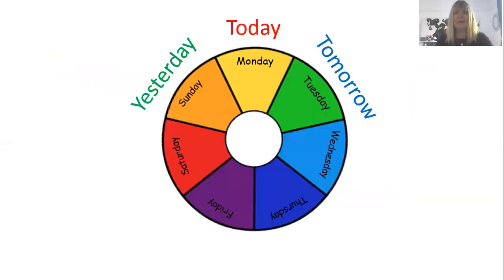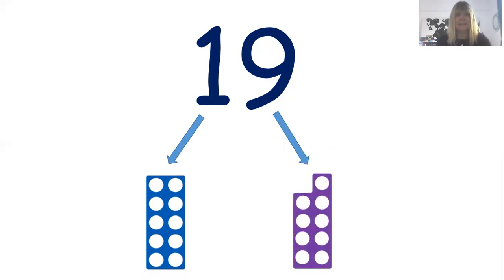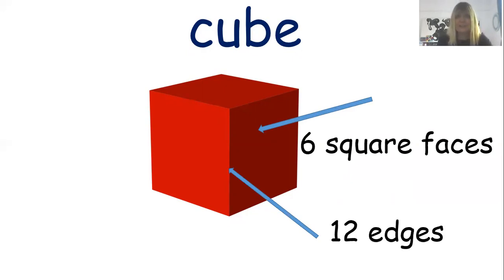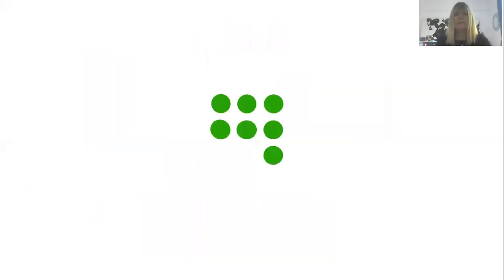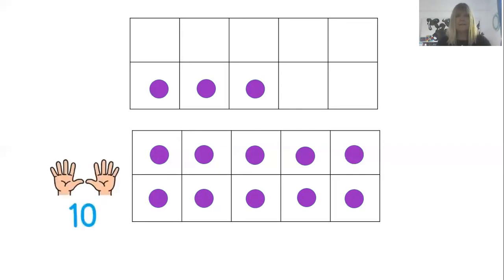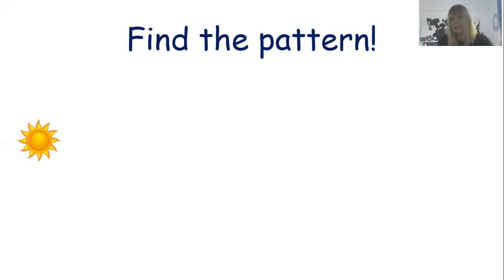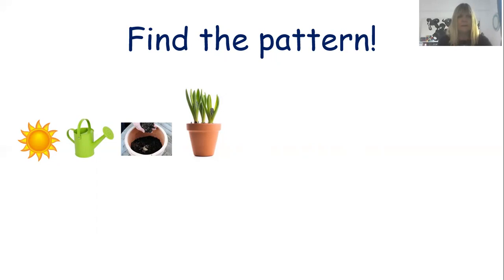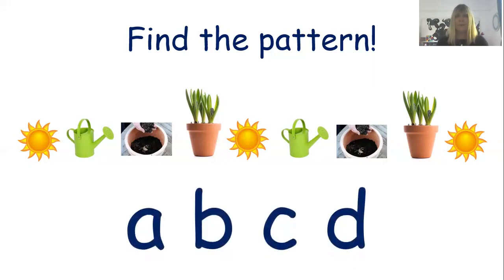Reception Maths Meeting Monday 18th